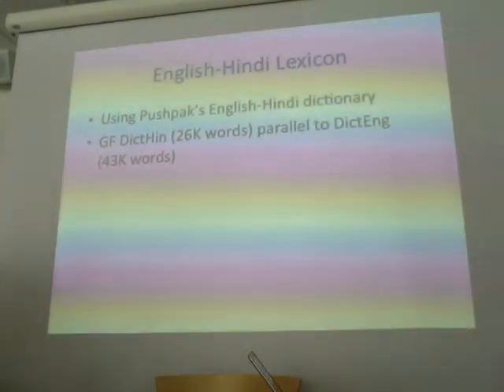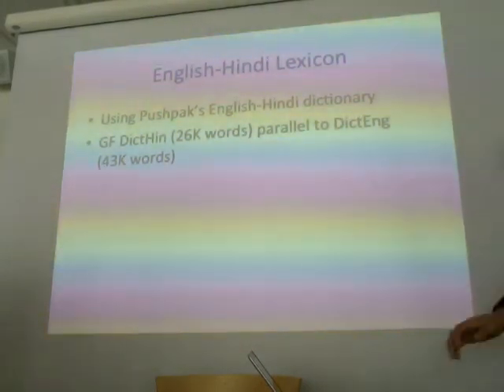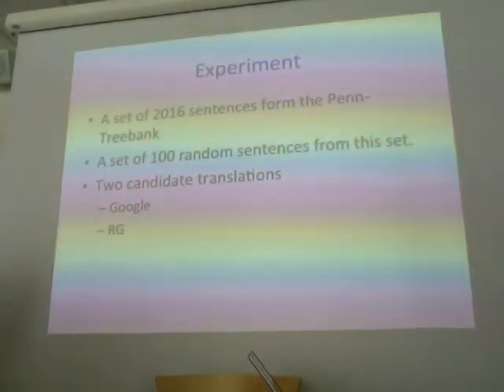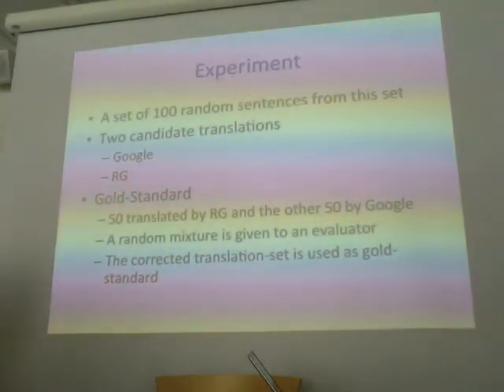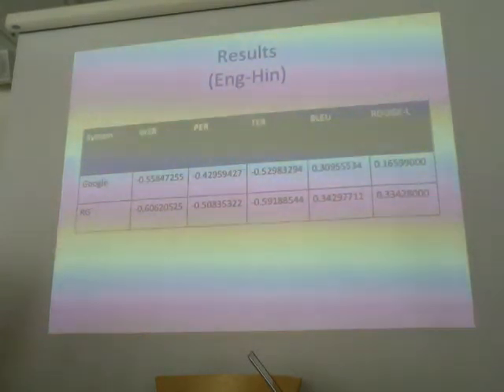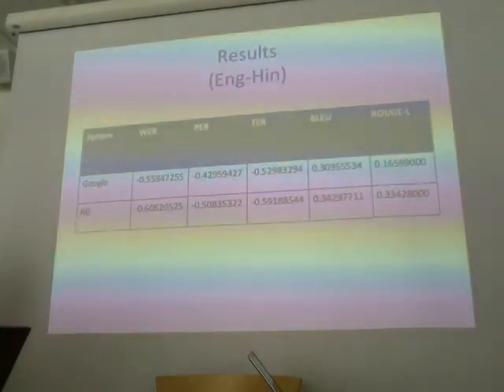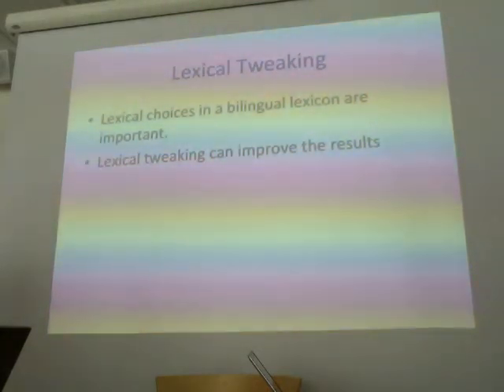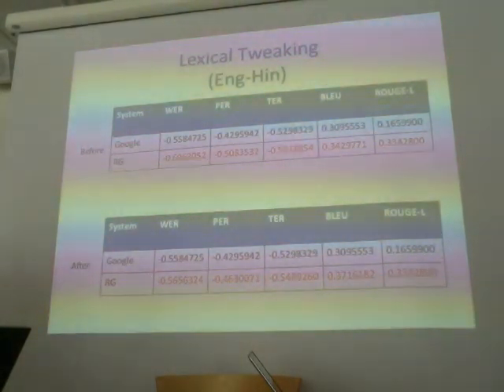Shafqat Virk, Experiments with open-domain translation in GF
Shafqat Virk on Experiments with open-domain translation in GF where he evaluates Hindi to English translation in GF.

Delivered as part of the tutorial  GF resources and tools for machine translation.